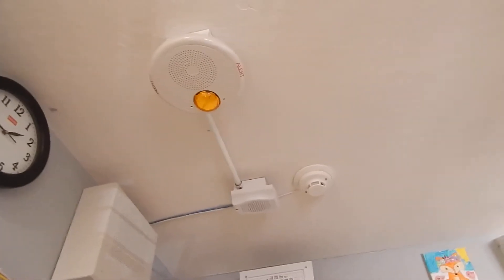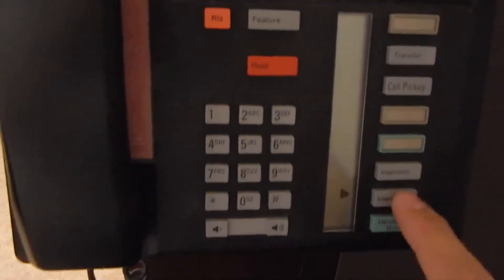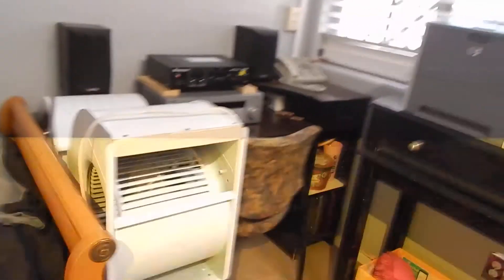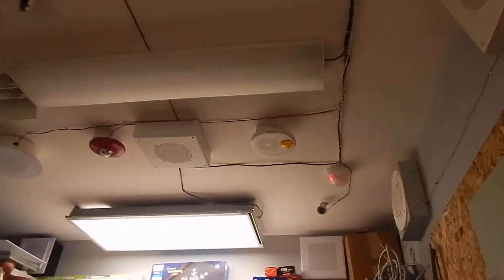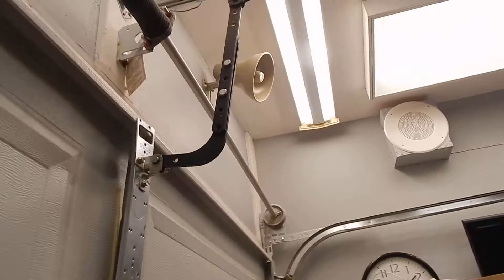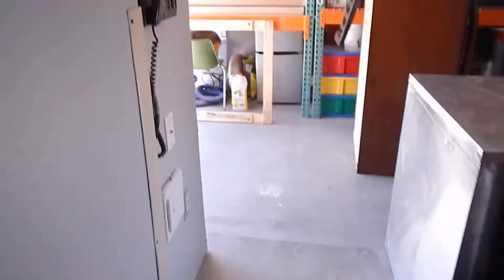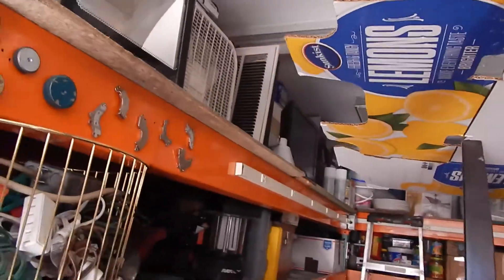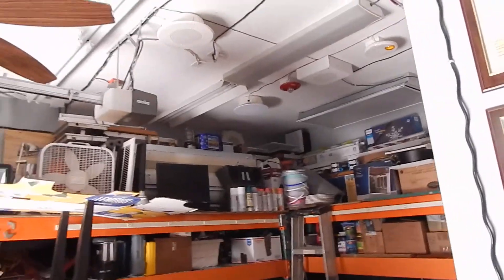Final Installation Of the Weather Alert Alarm System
The final installation and system test of the new weather alert alarm system.